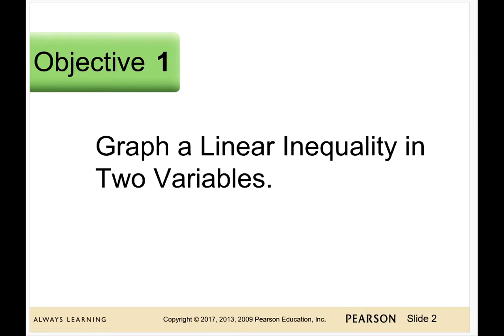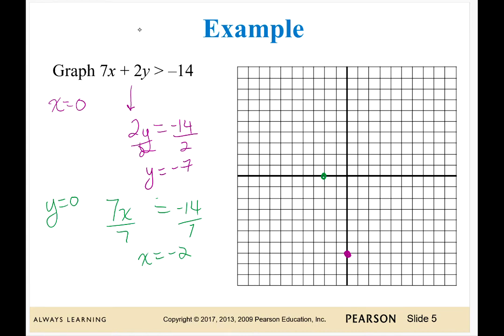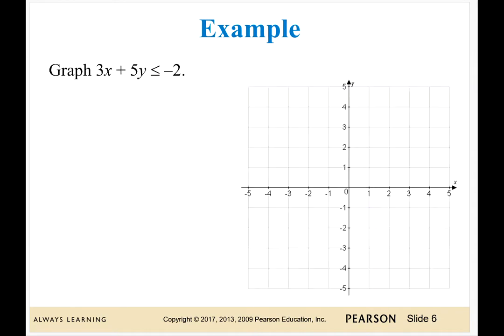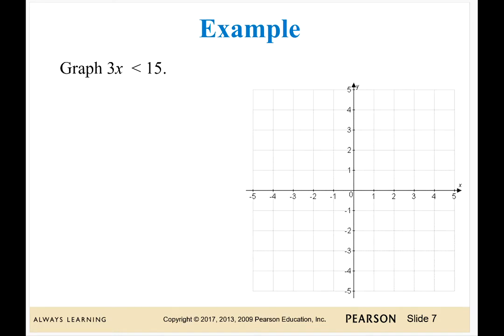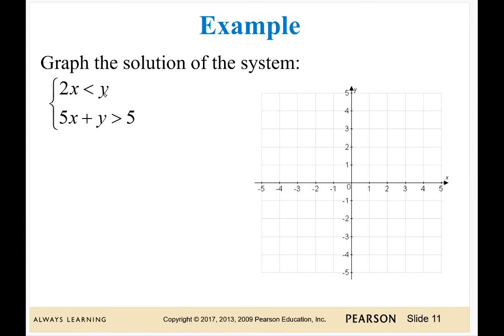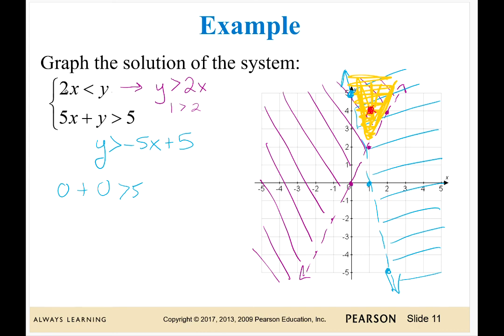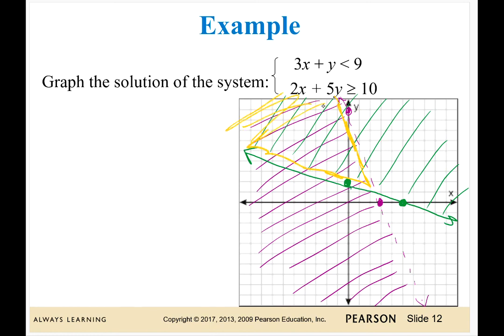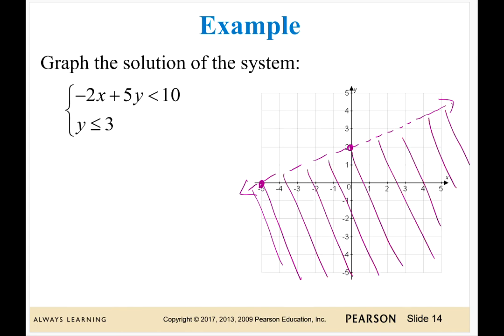Graphing Linear Inequalities and Systems